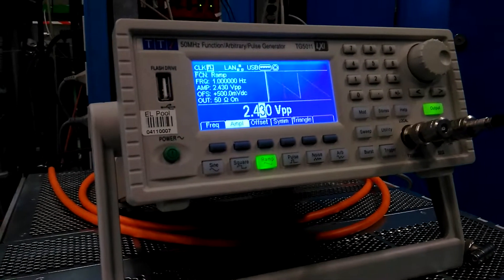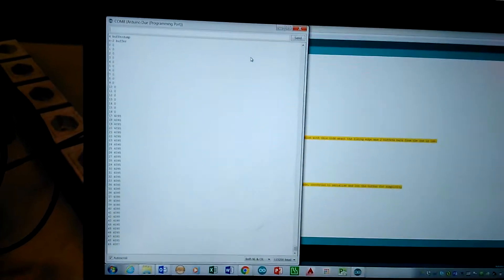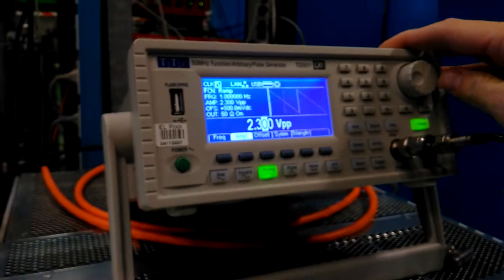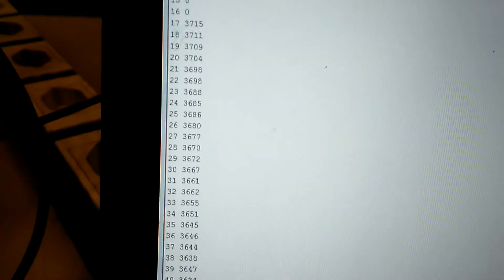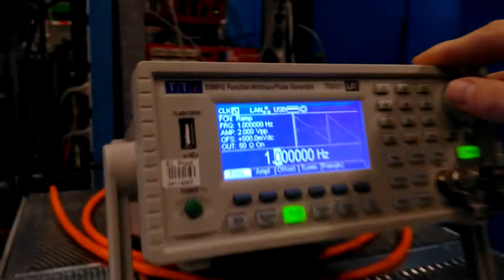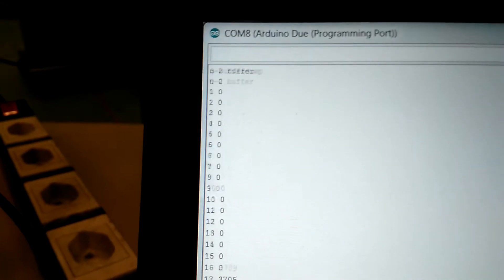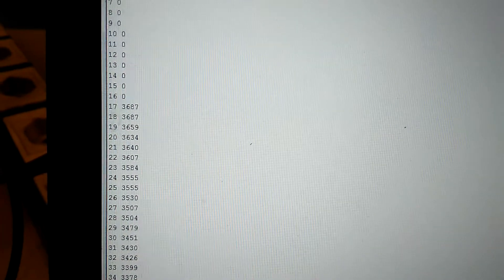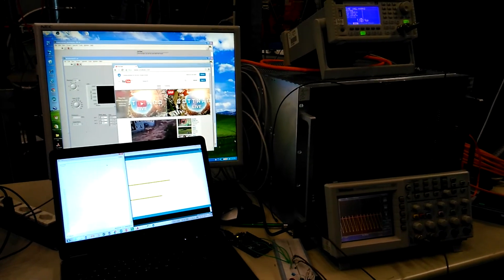ADC testing in the lab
James demonstrates the ADC functionality which will be used to capture the signature of light generated by cosmic rays passing through the scintillator. For the technically minded, we are converting the analogue voltage pulse into a digital value, buffering it and then reading this value out when the system is triggered.